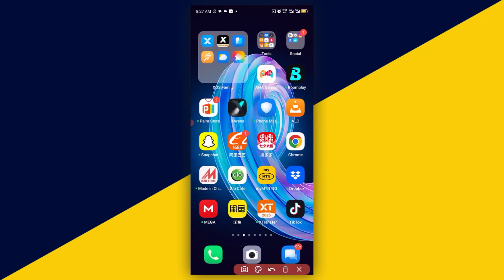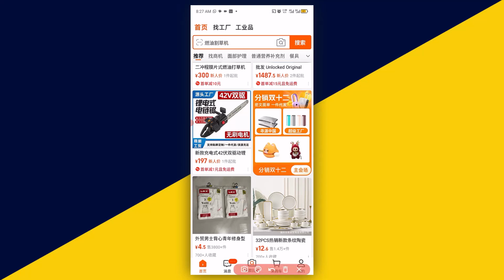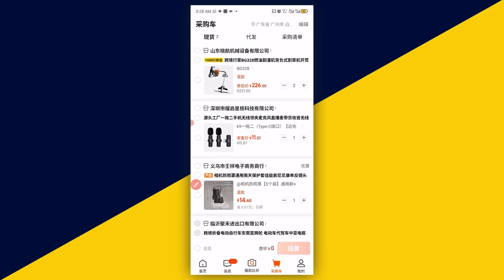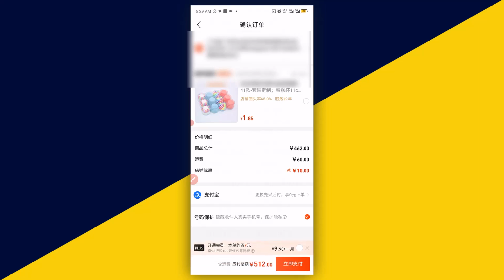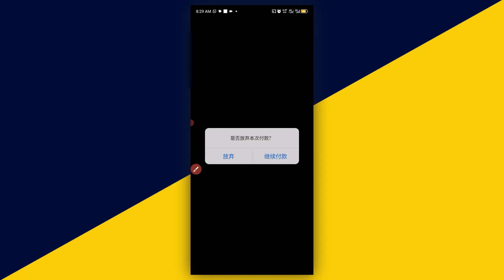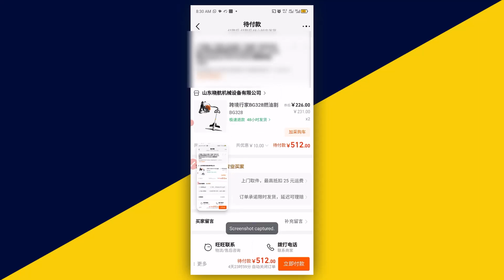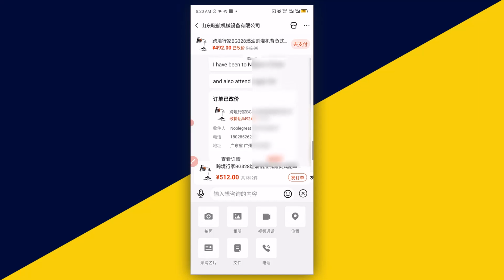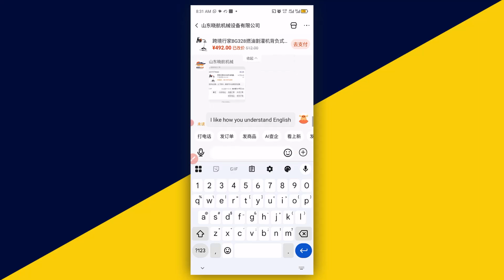How to Reduce Shipping Fees on 1688APP